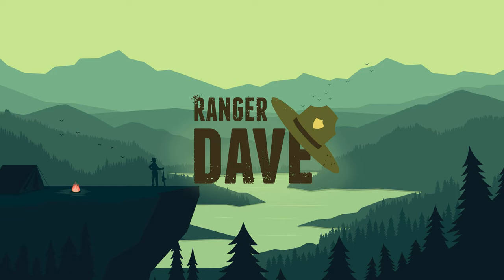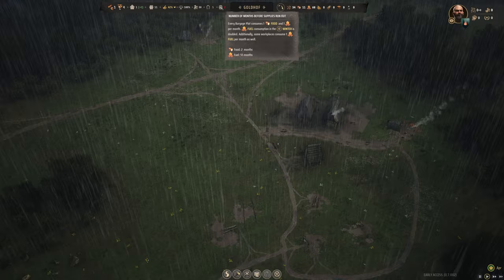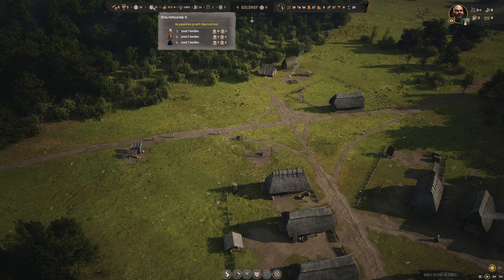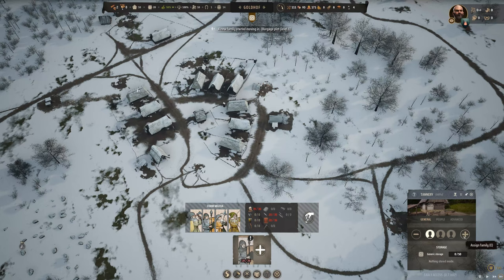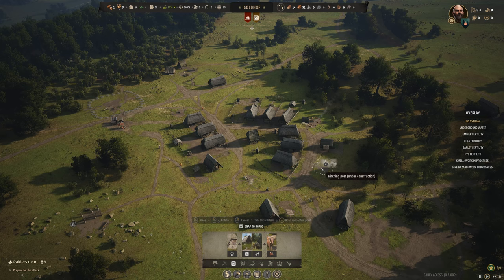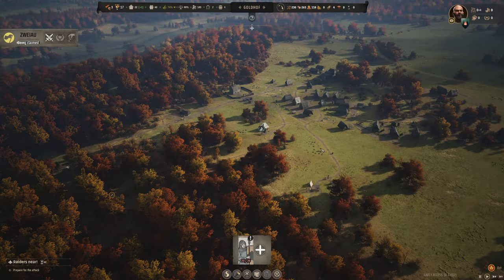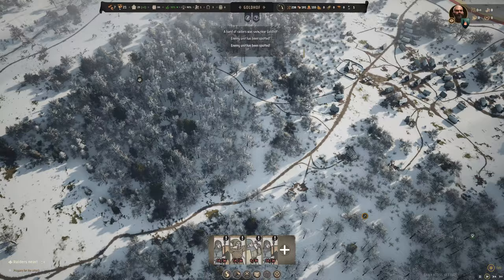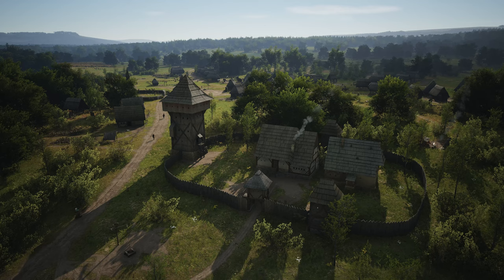Manor Lords - NEW GAMEPLAY with combat and realistic city building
● Save up to 30% on a new gaming PC with NO CODE needed!

MANOR LORDS is the #1 wish-listed game on Steam and I got to play it early! Yes, the hype is very well deserved.

Chapters:

00:00 Intro
01:58 Making a custom Coat of Arms
03:00 Starting our new village
04:15 TIP #1: Build your logging camp first
07:52 TIP #2: Get houses built ASAP
08:44 Thanks to Apex Gaming PCs for sponsoring this video!
10:20 Building storage for the village
11:22 TIP #3: Homesteading with chickens and gardens
16:03 TIP #4: You NEED a militia - even a weak one
23:18 TIP #5: Using the Tab quick-view
26:55 The first winter
33:12 First defensive militia call-out
40:01 TIP #6: Buy more oxen to avoid slowdowns
48:19 TIP #7: You cannot use Region Wealth to pay mercenaries
49:09 The Accidental War
50:13 Going back in time to before the Accidental War
54:19 Designing our Manor House
57:54 Our first battle
1:07:30 We're officially a MANOR LORD!

● My content is powered by Apex Gaming PCs - check them out here!* ➤
● Wondering which Apex Gaming PC I used to make this video?